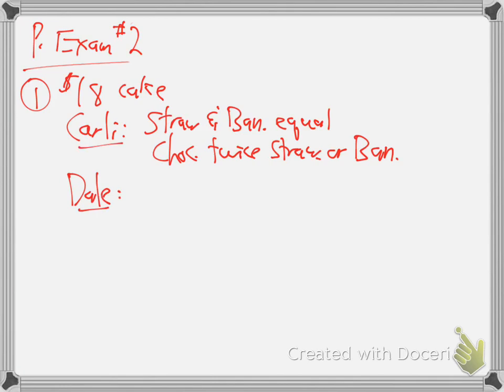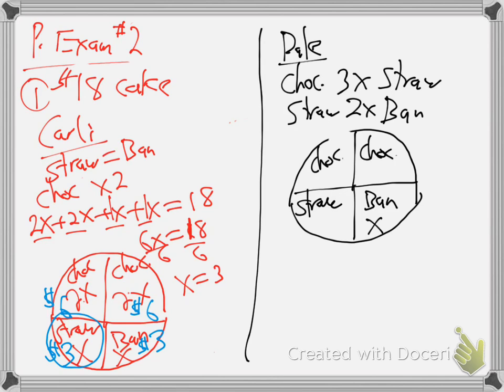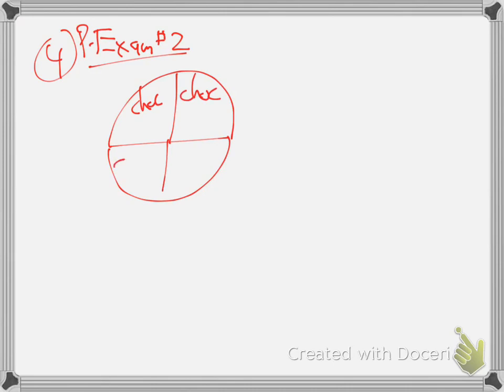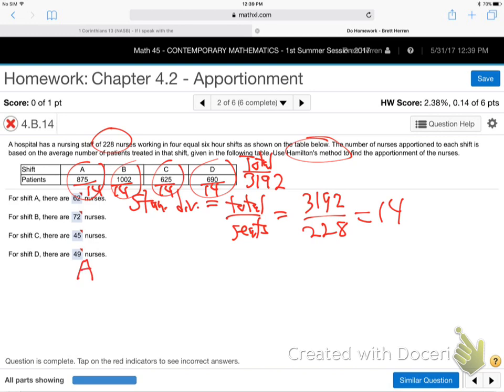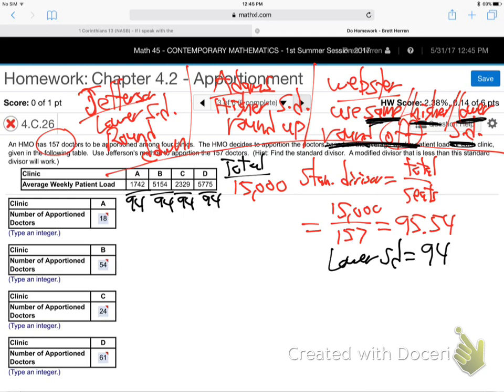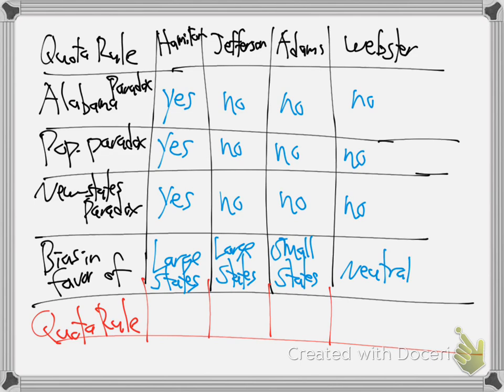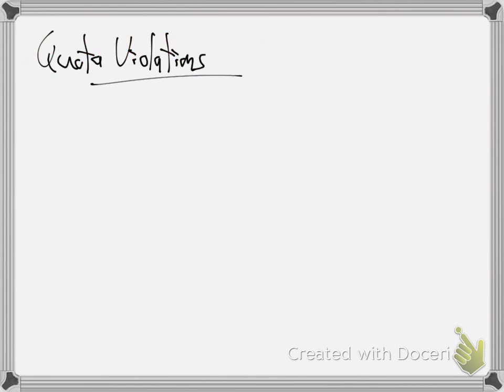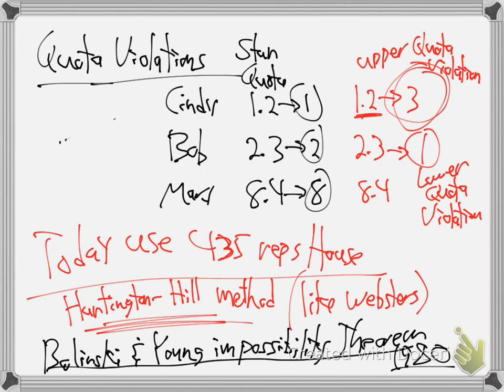m45-4.2 and practice exam 2